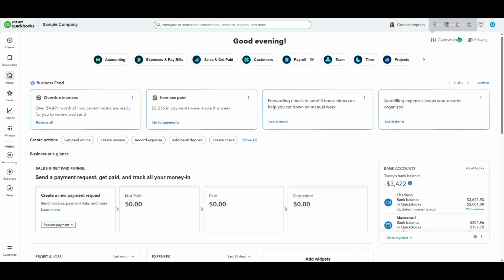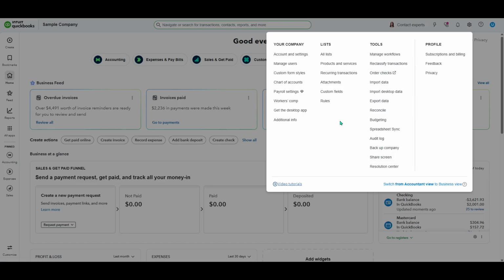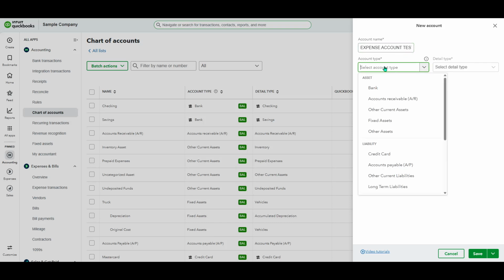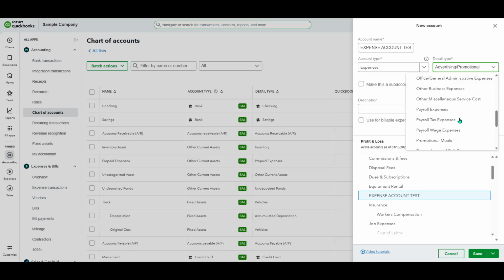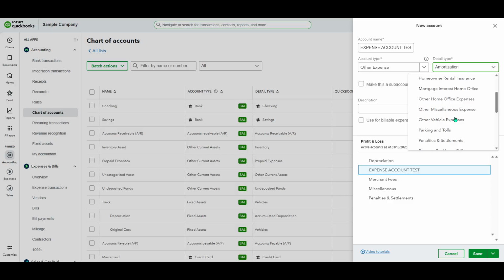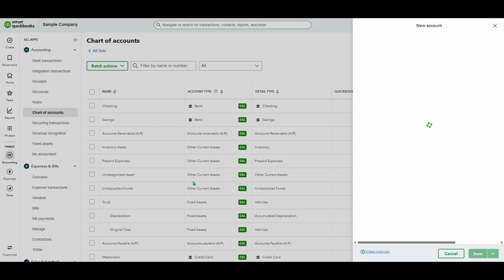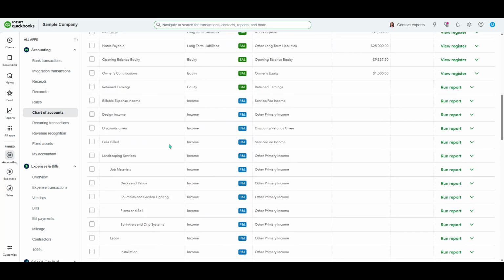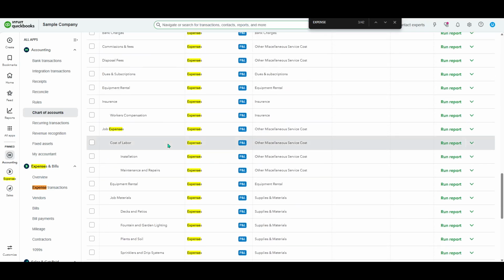How to Add Expense Categories in QuickBooks Online (New Interface | 2026 Step-by-Step Tutorial)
Learn how to add expense categories in QuickBooks Online using the new interface—the correct and organized way! In this 2026 step-by-step beginner tutorial, I’ll show you how to create new expense accounts, choose the right account types, understand parent vs. sub-accounts, and avoid common mistakes that affect your profit & loss and expense reports. Perfect for beginners, small business owners, and bookkeepers setting up expenses properly in QuickBooks Online.